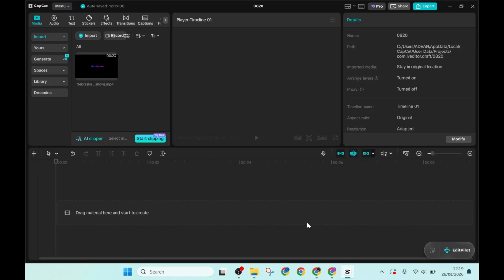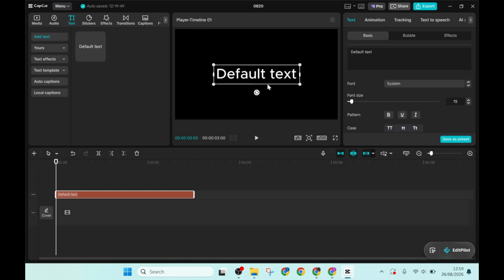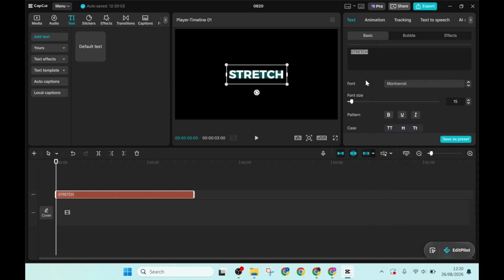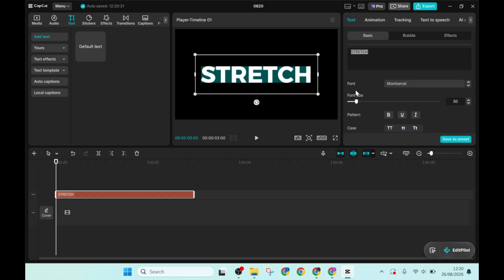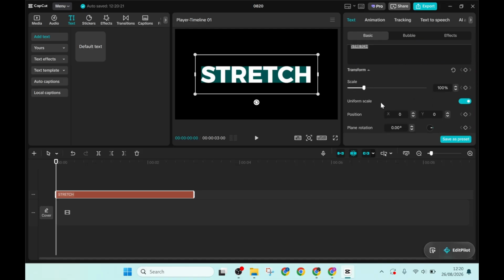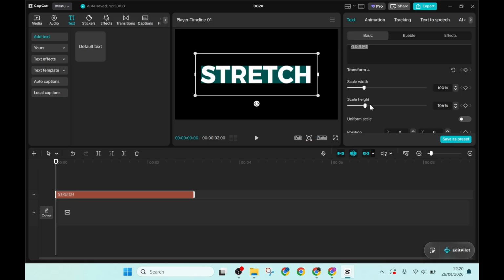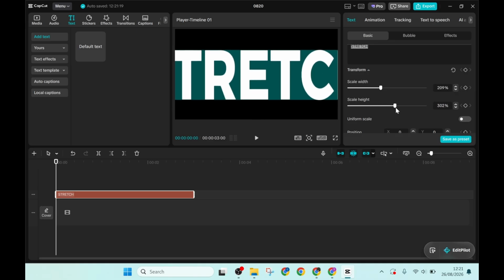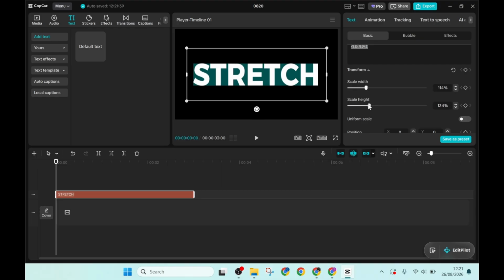✍️ CapCut Text Effects: How to Stretch and Resize Text Width & Height in CapCut PC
Learn the ultimate CapCut PC tutorial for stretching and resizing text. Discover how to effortlessly adjust text width and height using the 'uniform scale' feature, transforming your video editing skills.

This guide will walk you through making your text taller or wider, giving you complete control over your text's appearance. Say goodbye to distorted text and hello to perfectly scaled captions and titles in CapCut PC.

Master text manipulation for professional-looking videos and ensure your on-screen text always looks exactly how you envision it. Elevate your CapCut editing with these essential text stretching and resizing techniques.

0:00 Stretch Text in CapCut PC
0:34 Use Uniform Scale for Text
1:03 Make Text Taller in CapCut
1:19 Widen Text Horizontally CapCut
1:44 Master CapCut Text Resizing